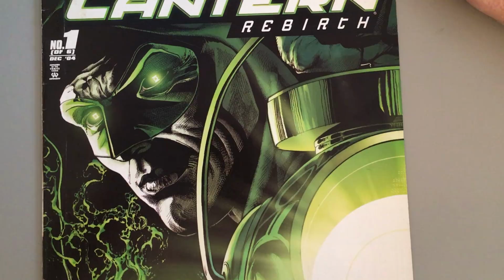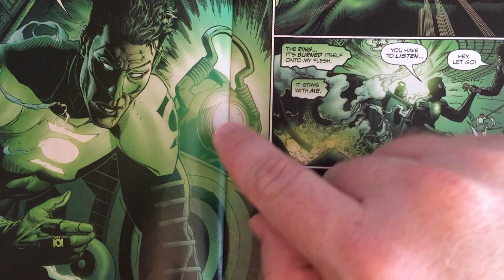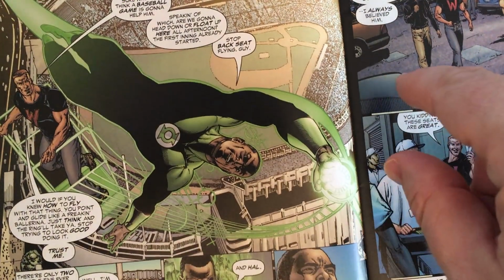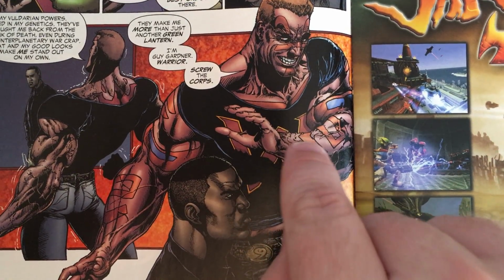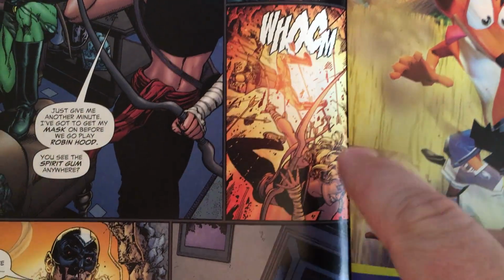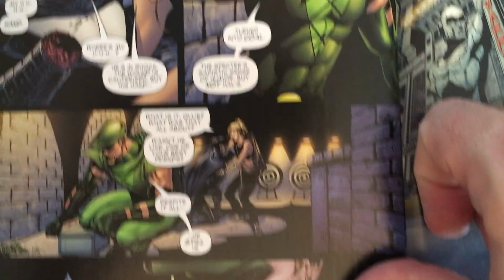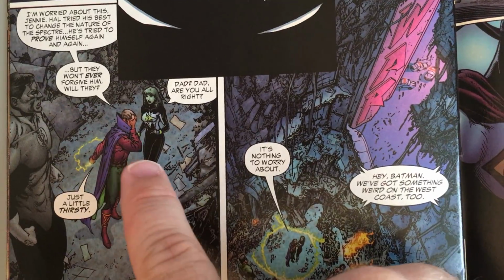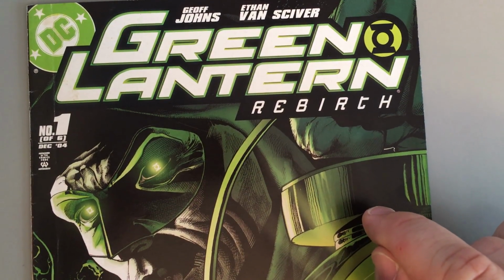"You'll sign this comic for the rest of your life, Ethan." -Geoff Johns (2004) SECRET COMMENTARY!